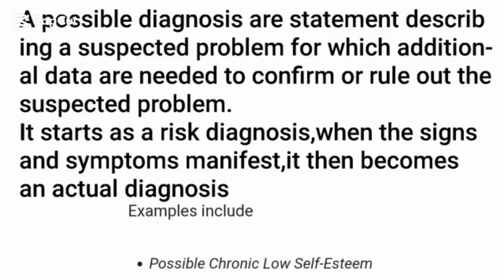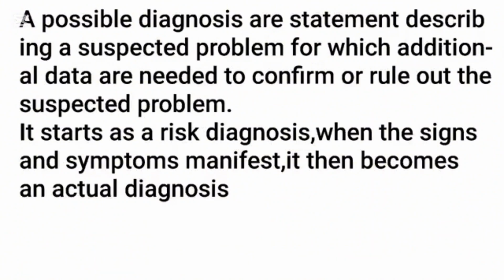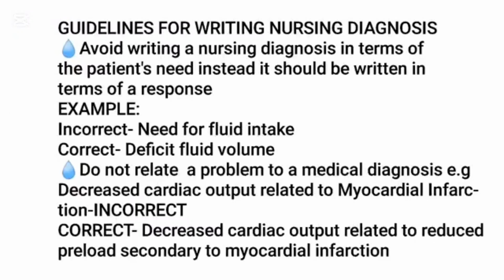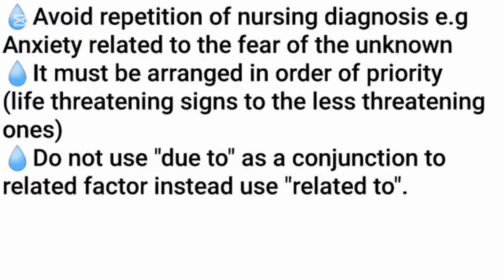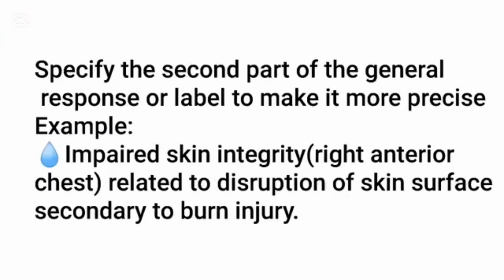Classification & guidelines for nursing diagnosis#nursing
This video entails the classification of nursing diagnosis and guidelines you have to follow to have a good nursing diagnosis